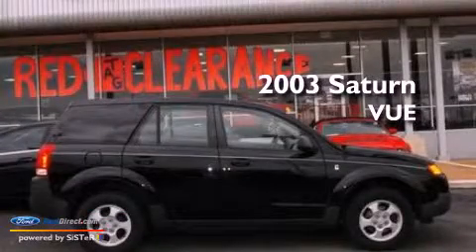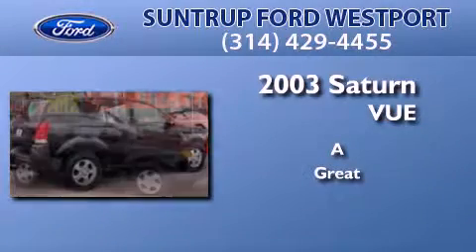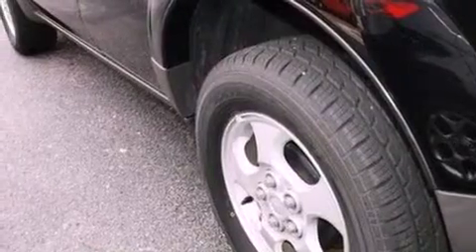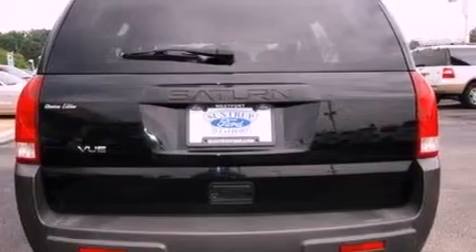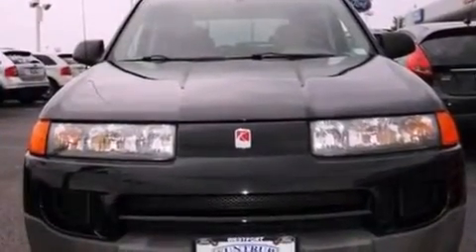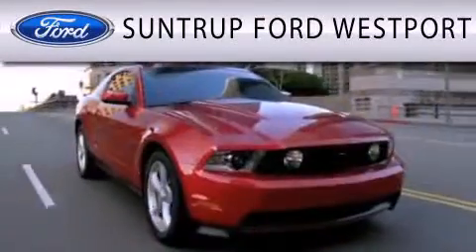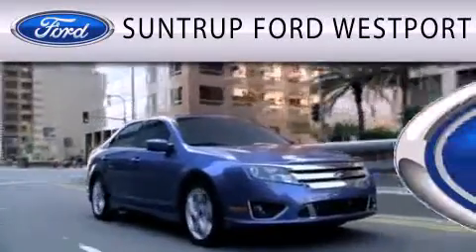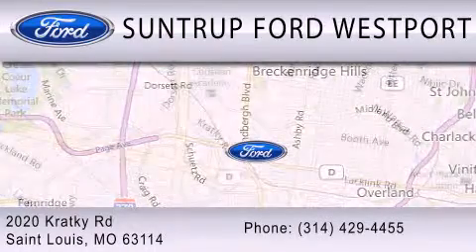Used 2003 SATURN VUE St. Louis MO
Year : 2003
 Make : SATURN
 Model : VUE
 Engine : 2.2L I4 16V MPFI DOHC
 Trans . : 5-SPEED MANUAL
 Exterior : BLACK
 Miles : 111,519
 Interior : GRAY